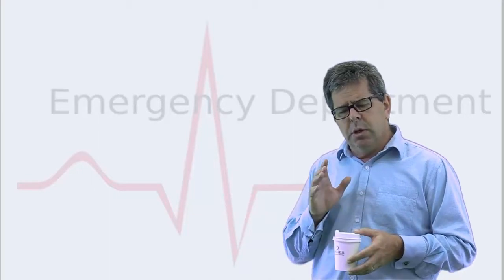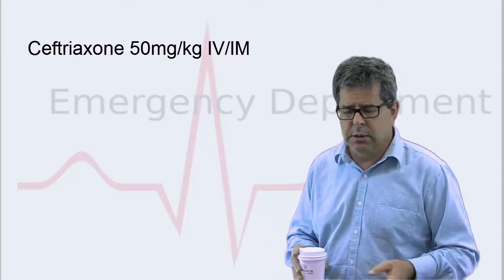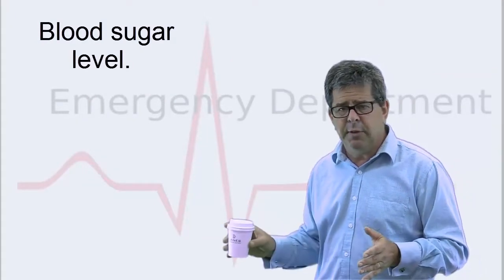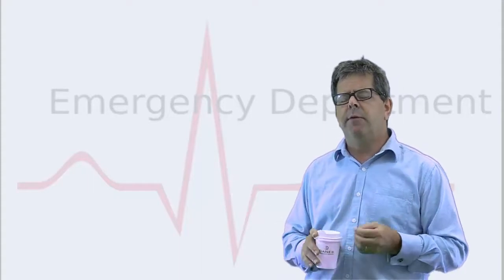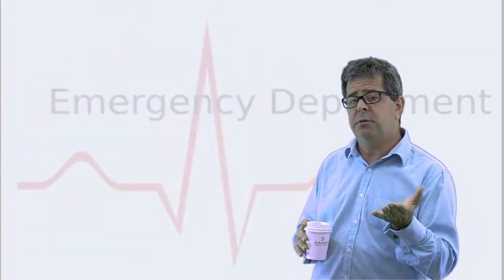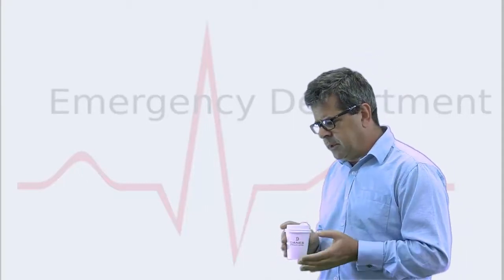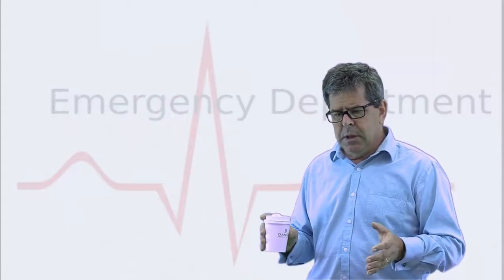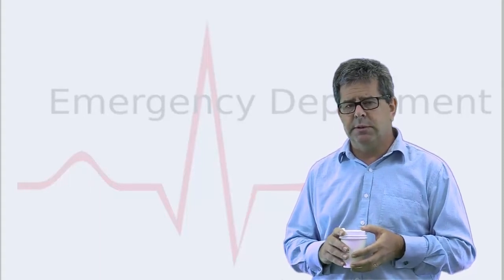Menigicoccal Sepsis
A description of the management of Meningococcal Sepsis in the Emergency Department in about the time it takes to drink a cup of coffee.